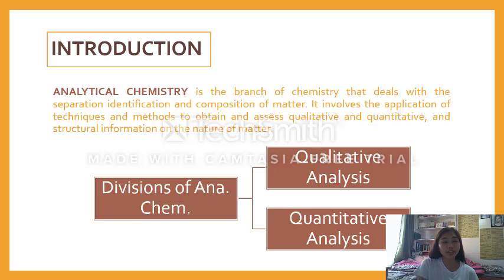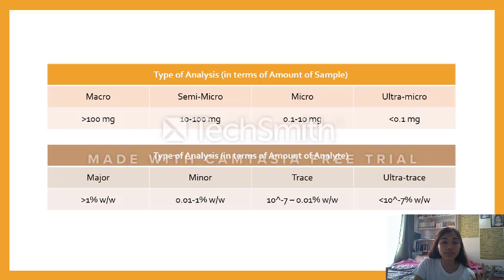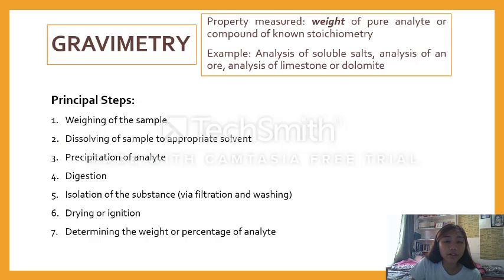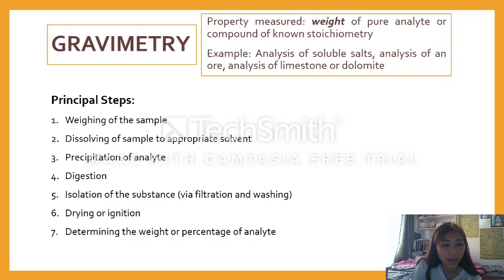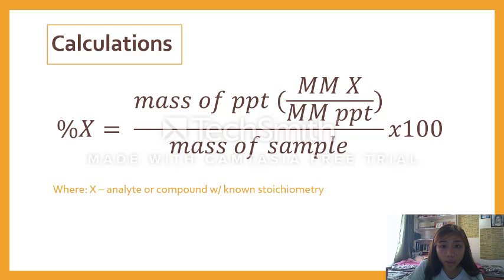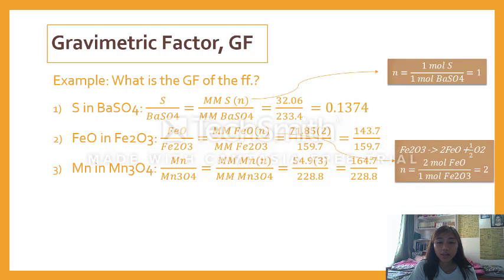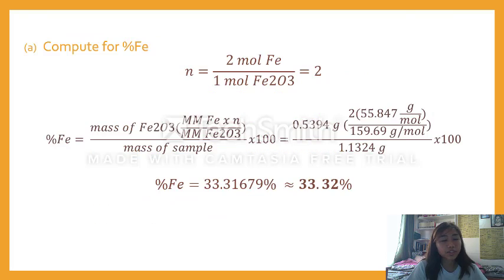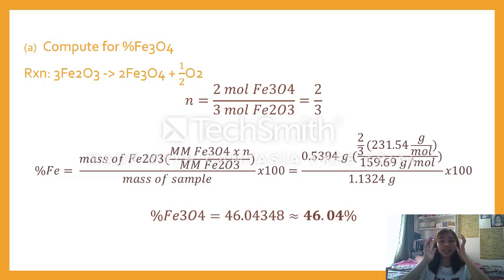Analytical Chemistry Introduction and Gravimetry